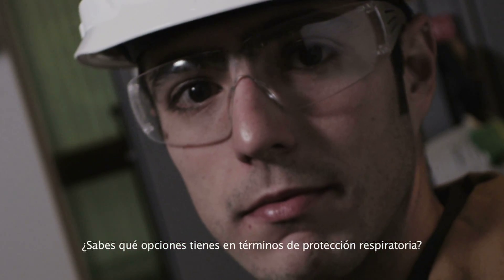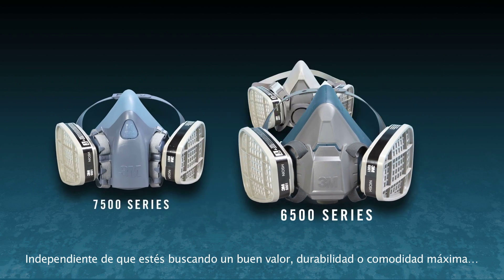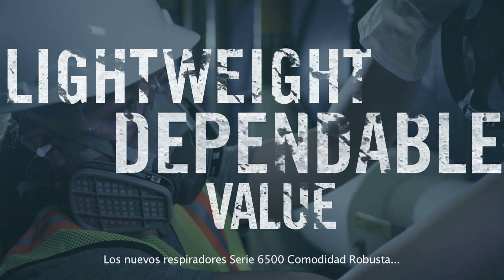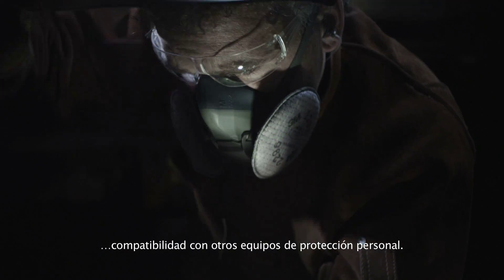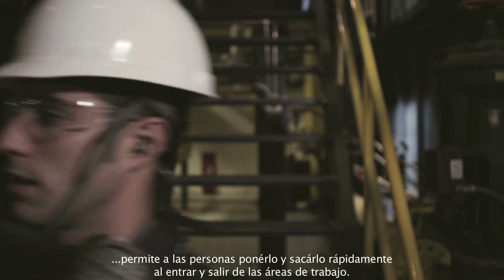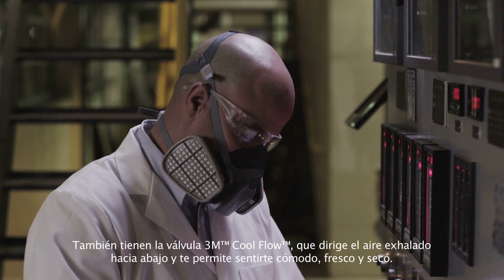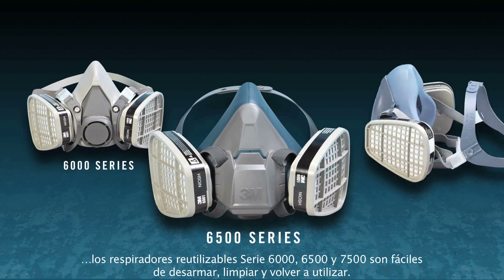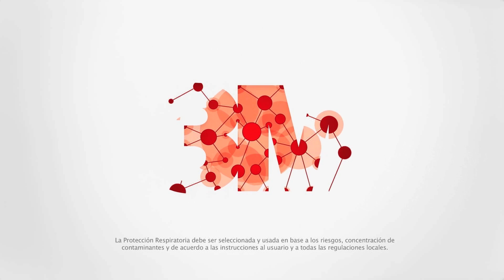Respiradores Reutilizables de Media Cara de 3M - Familia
Respiradores Reutilizables de Media Cara de 3M. Revision general de los respiradores de media cara 6000, 6500 y 7500